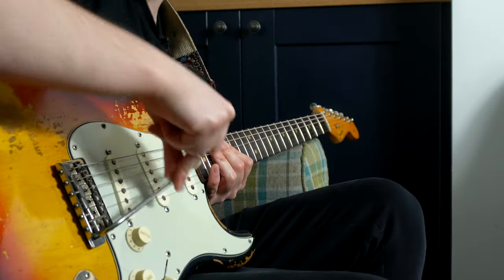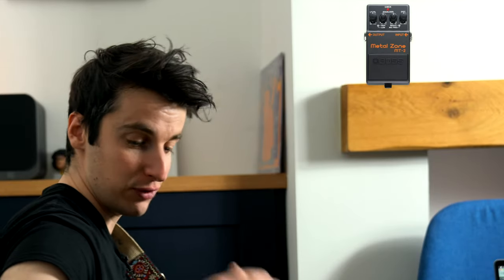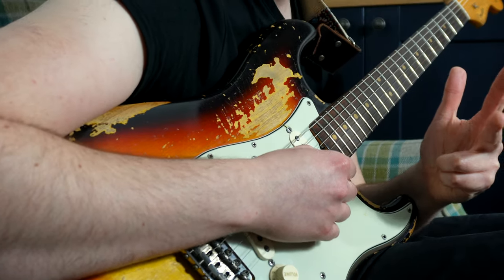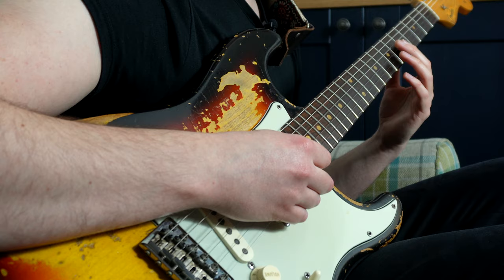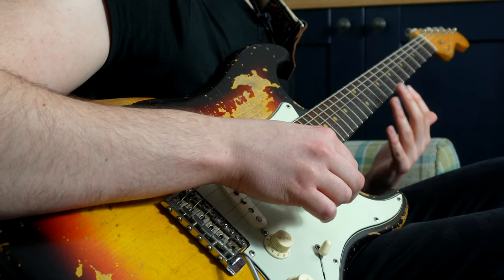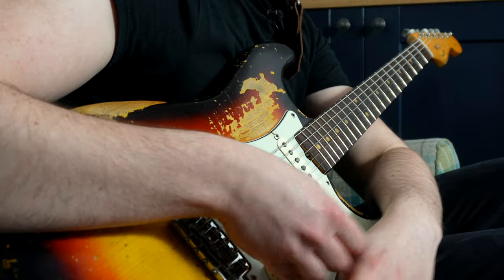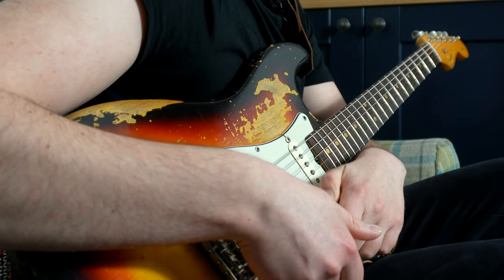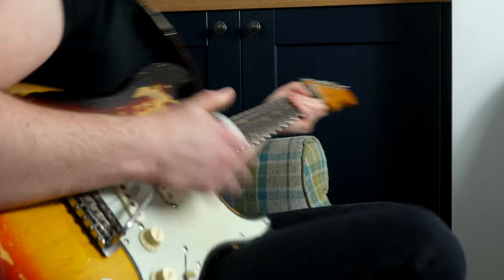How to do the Eddie Van Halen 'Elephant Trick' (EASY HACK)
Learn how to play Eddie Van Halen's iconic "elephant trick" on guitar with this step-by-step tutorial! Whether you're a seasoned guitarist or just starting out, this easy-to-follow guide will have screaming like an elephant in no time.